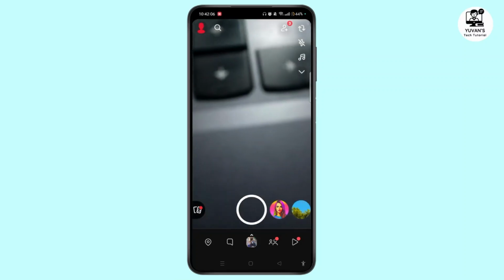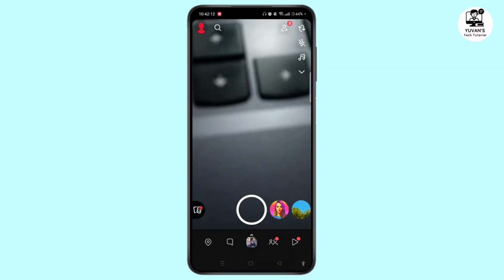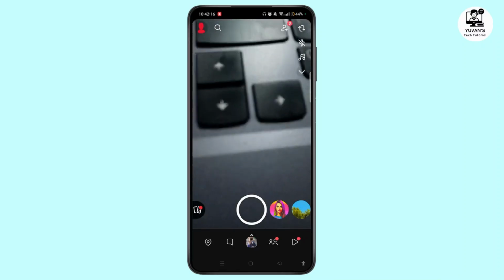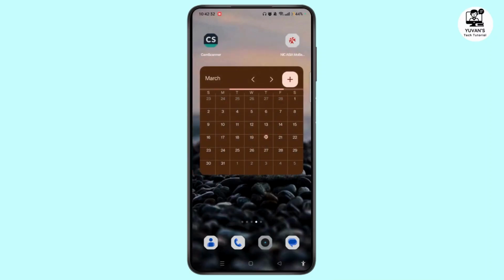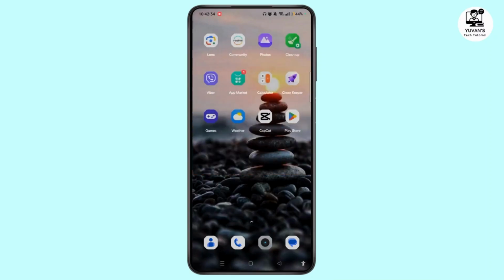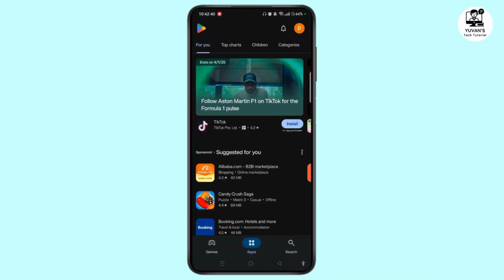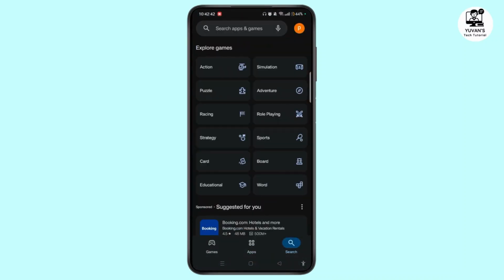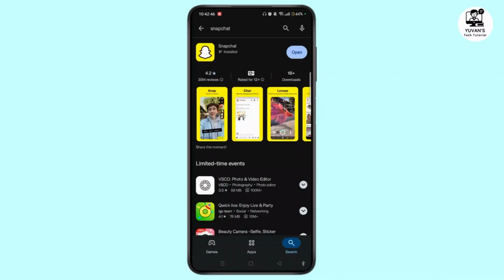How to Fix Blurry For Snapchat Stories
In this video, we show you how to fix blurry Snapchat stories in just a few easy steps. Whether it's a dirty camera lens, poor internet connection, or an outdated app, we've got you covered. Follow along as we guide you through cleaning your camera, checking your internet, and updating your Snapchat app for the best quality stories. If you're experiencing issues with blurry images or videos on Snapchat, this is the solution you need!

Chapters:
00:00:00 - Introduction
Welcome to the channel! Learn how to fix blurry Snapchat stories with easy steps.

00:00:10 - Clean Camera Lens
Check your phone’s camera lens for dirt, grease, or smudges. Wipe it off with a clean, dry cloth.

00:00:20 - Check Your Internet Connection
Ensure your Wi-Fi or mobile data is stable. Poor connection can cause blurry Snapchat stories.

00:00:30 - Update Snapchat App
Go to the Play Store or App Store, search for Snapchat, and update to the latest version.

00:00:45 - Conclusion